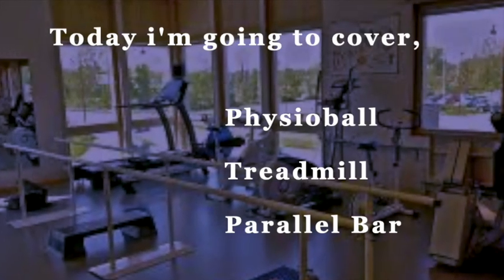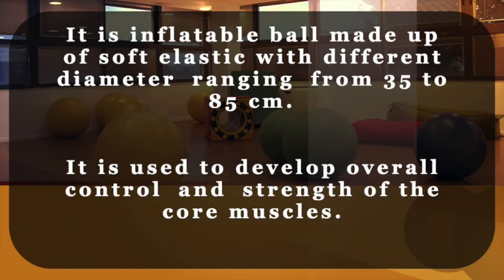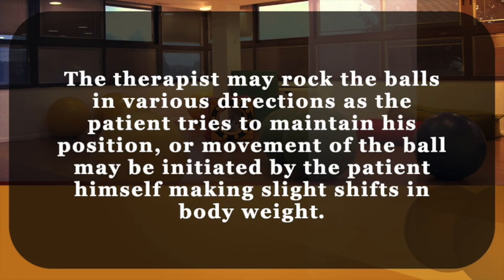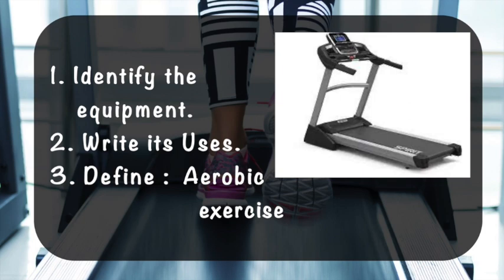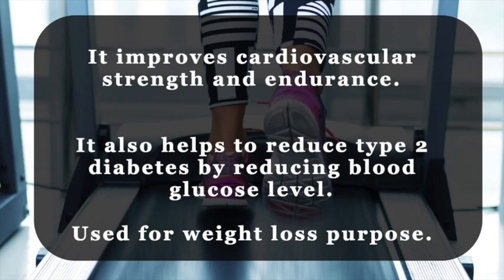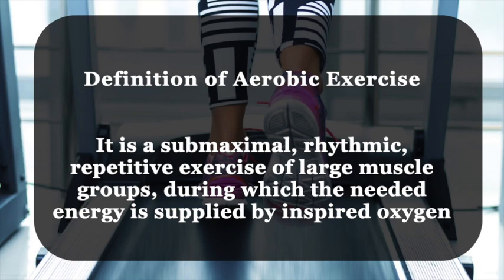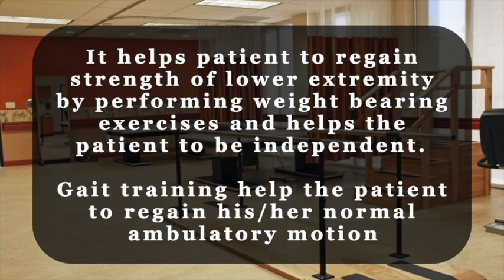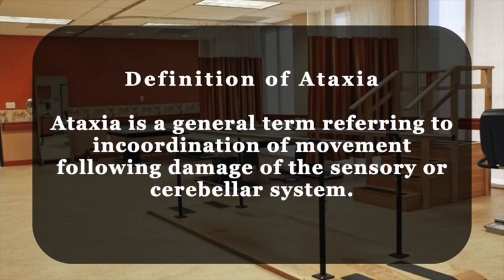Exercise Therapy FlashCards 04 / physioball / Treadmill /Parallel bar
This video is about physiotherapy or exercise therapy flash cards or spotting which is the part of practical examination in exercise therapy subject.

In Practical examination students will be provided with different equipment, instruments or tools used in physical therapy department.

They have to observe and identify them carefully and write the answer of the questions being asked along with them related to particular spot.
Here in this video i have covered Balance Board, Bolster and Wall Bar..

Links for my previous videos,
Exercise Therapy Flashcard 01
(Dumbbell, Weight cuff, Thera band)

Exercise Therapy Flashcard 02
(Rope and Pulley, Wand exerciser, Shoulder Ladder)

Exercise Therapy Flashcard 03
(Balance Board, Bolster, Wall bar)

If you wants me to make notes on any topic related to physiotherapy, let me know
i will try my best to help you out.